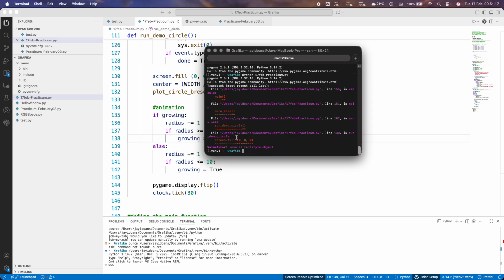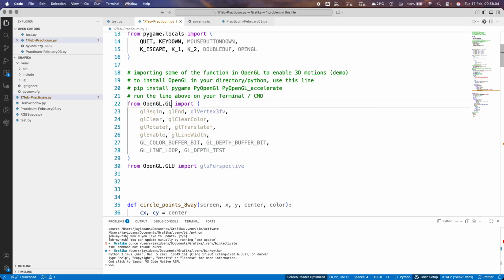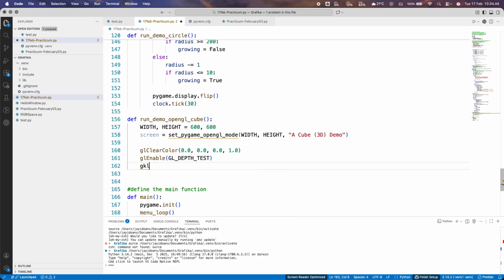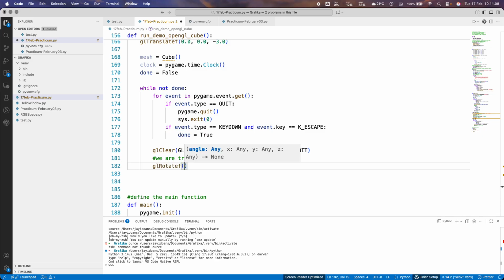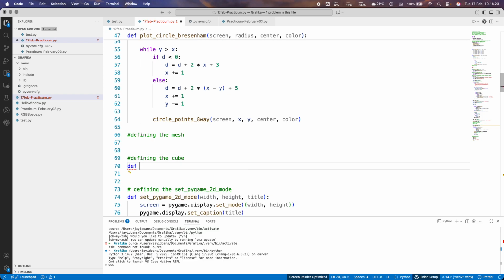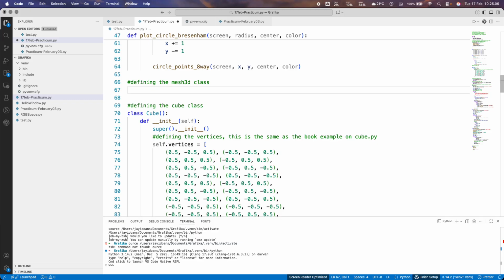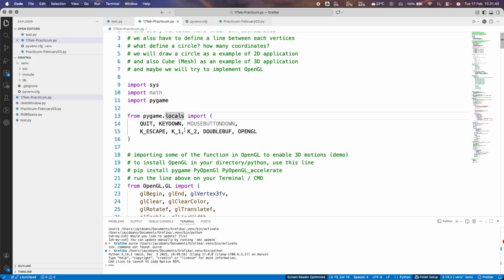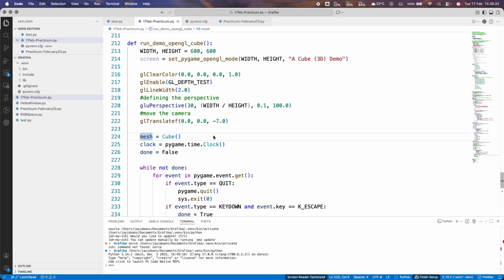ComputerGraphics: a Circle and a Cube (Part 2)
We will play with Python and OpenGL to understand the way of Computer Graphics works :)
This video meant to help student during their Structured Individual Study on February 17th, 2026.

Have a great day all :)